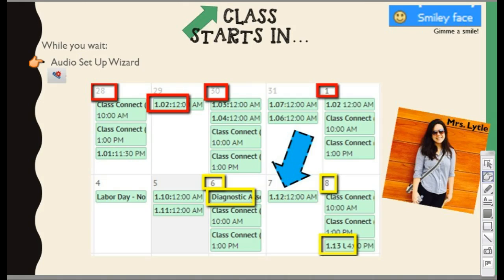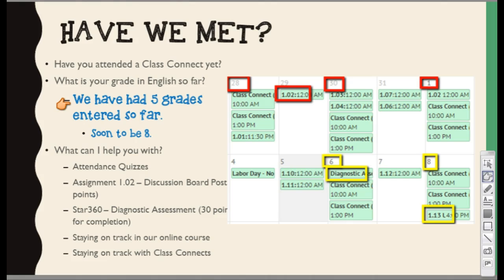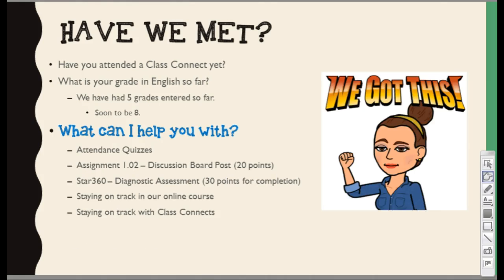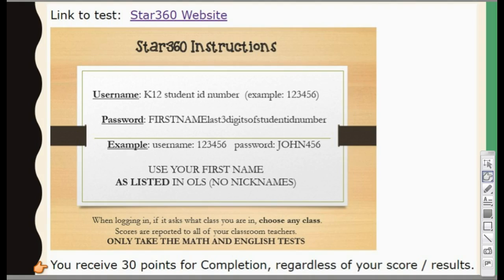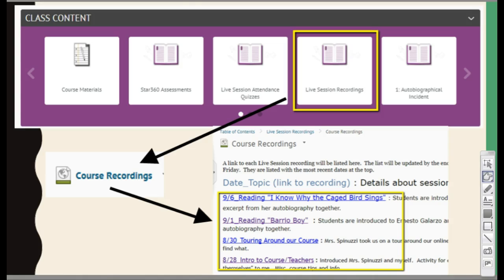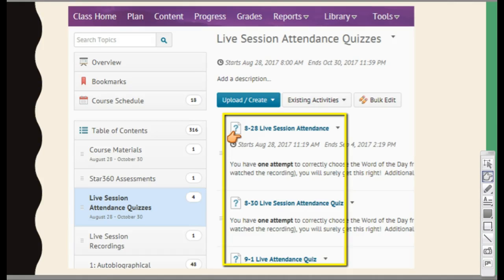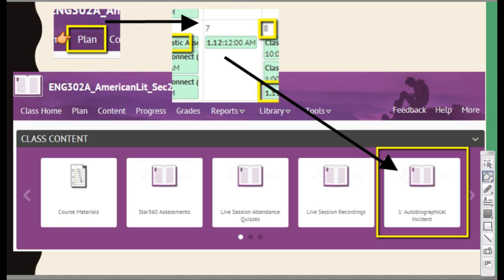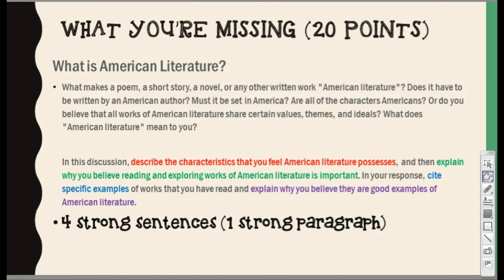Week 2 Catch Up [ENG302A]